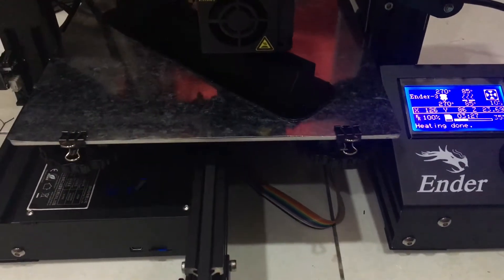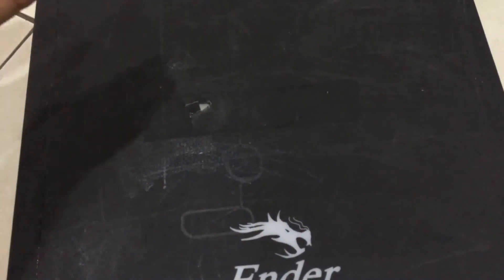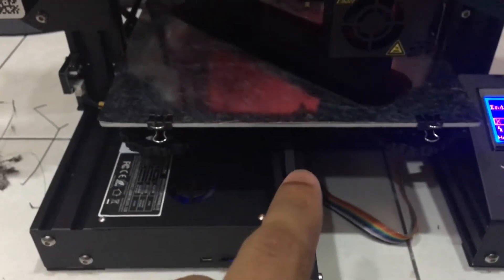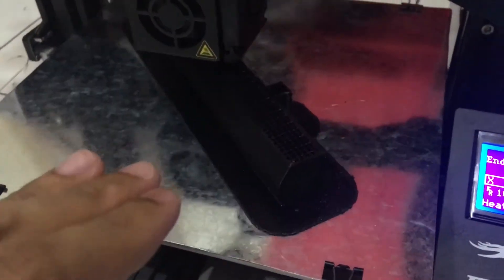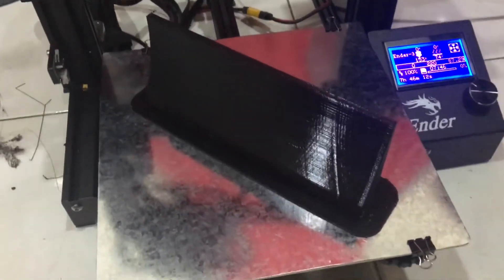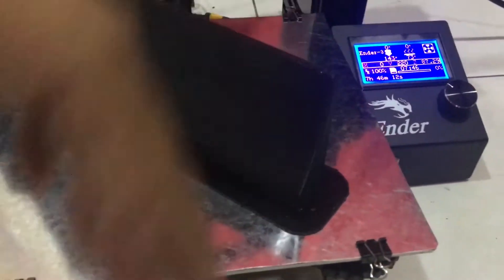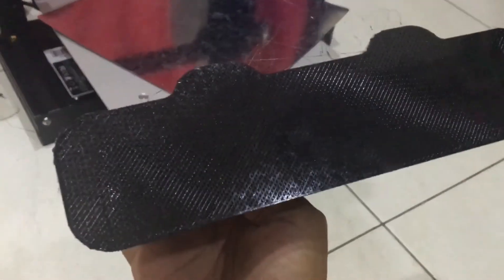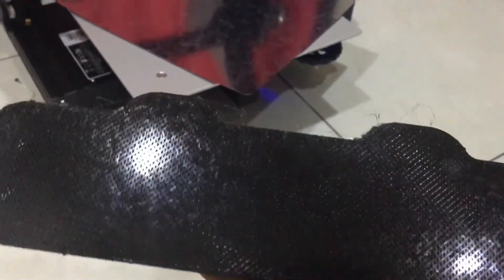D.I.Y 3D Printer Bed/Base Plate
It works pretty well and easy to remove the 3D printed parts effortlessly.